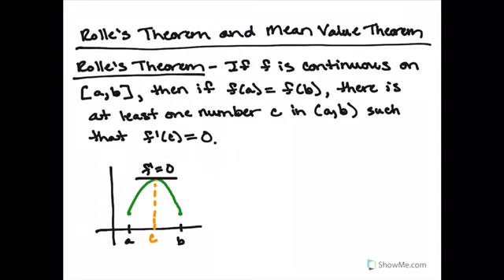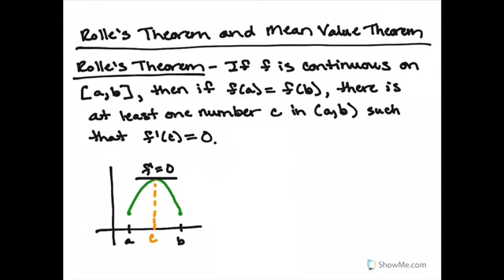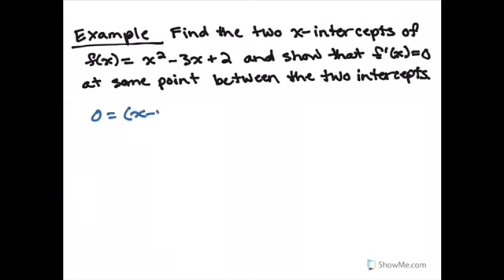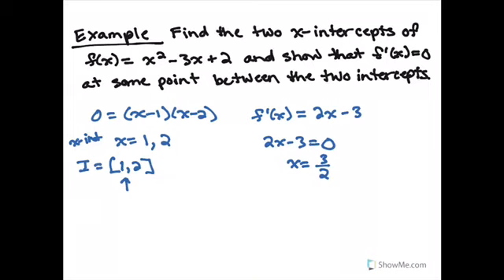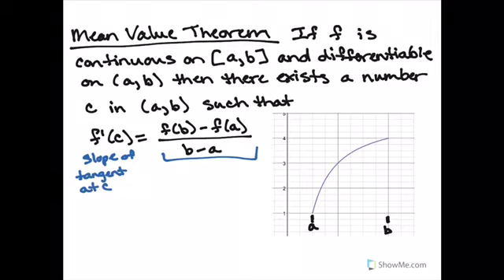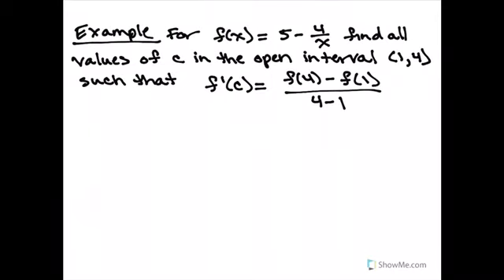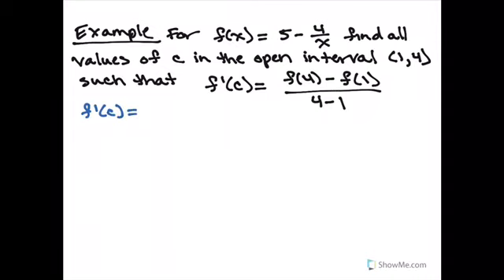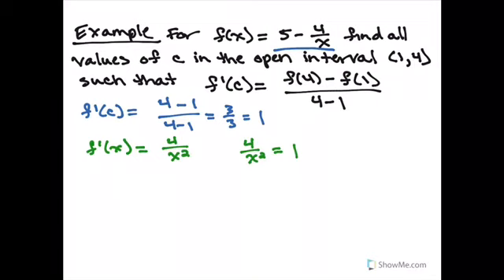Rolle’s Theorem and Mean Value Theorem